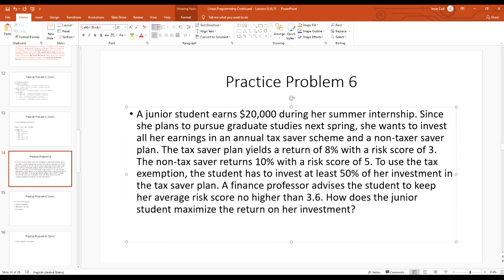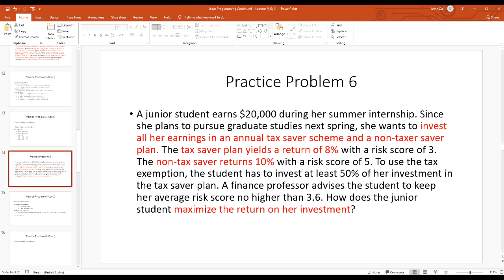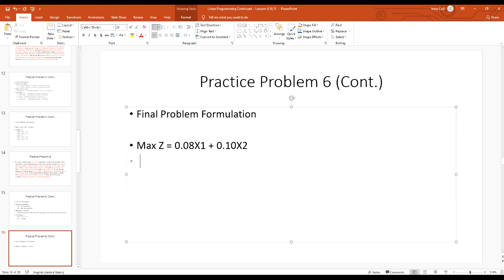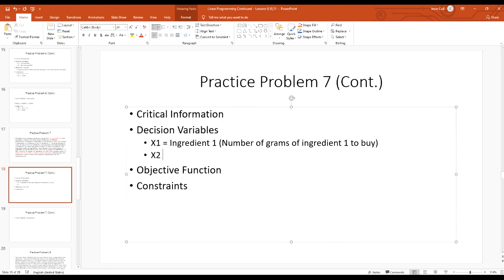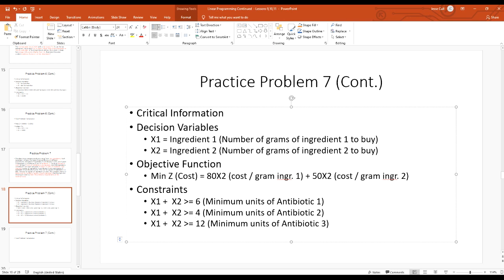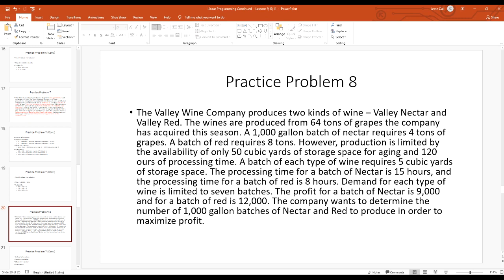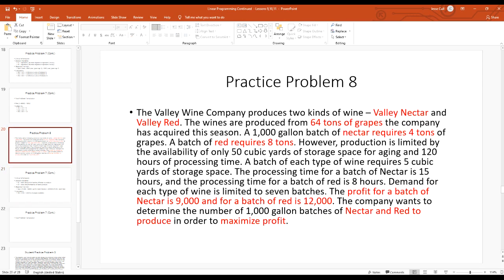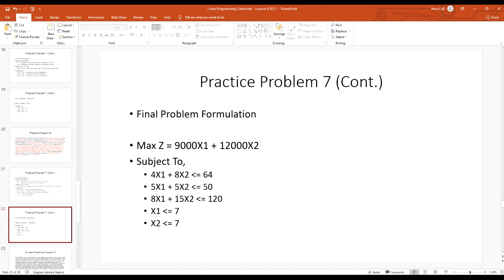Introduction to Management Science Lesson 11 Complete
Example Questions 6,7,8
Student Practice Questions 3,4